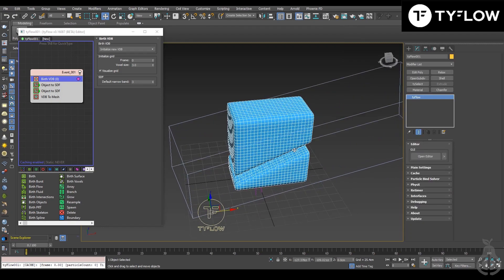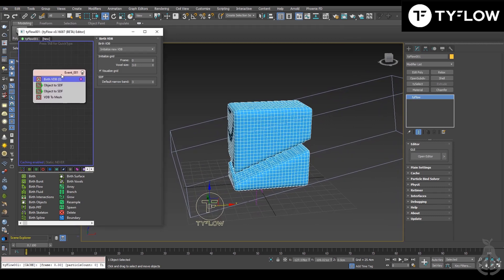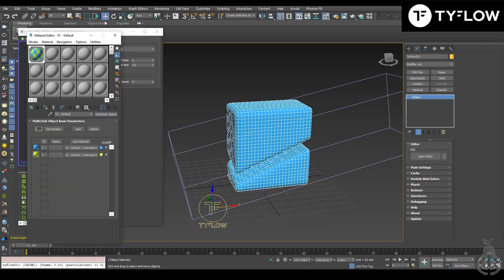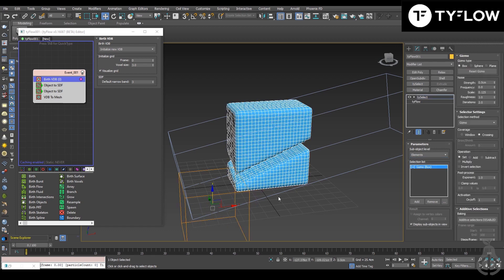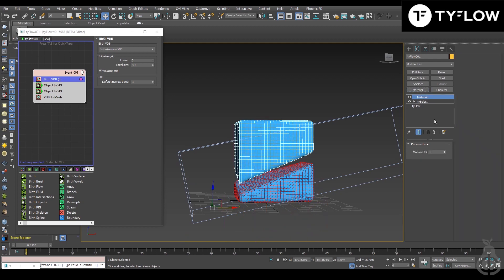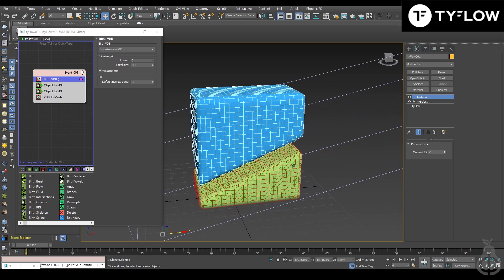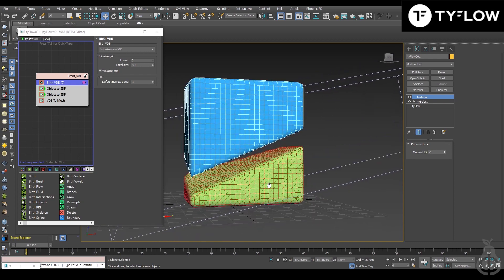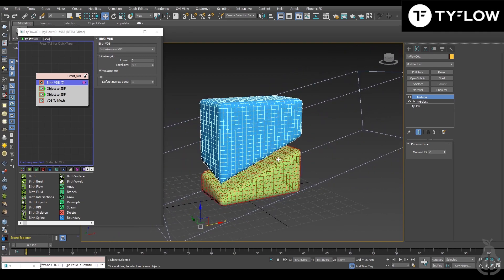tySelect to apply material in VDB mesh | tyFlow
How to apply material in your VDB mesh in a more effective way.

In short, use tySelect + Material ID in your stack.
Thanks to Nawras Ryhan in tyFlow FB group to point it out.